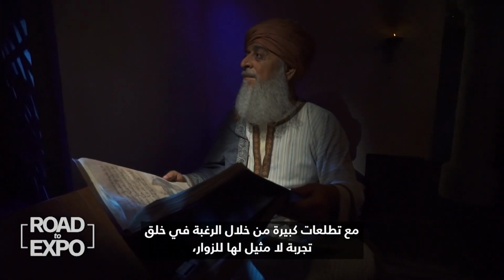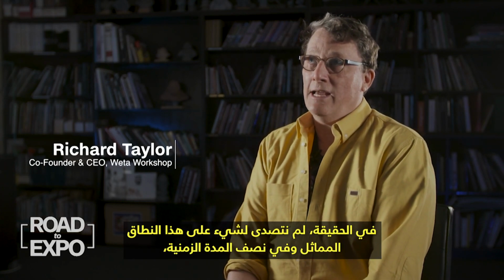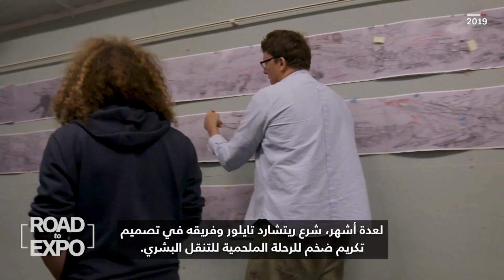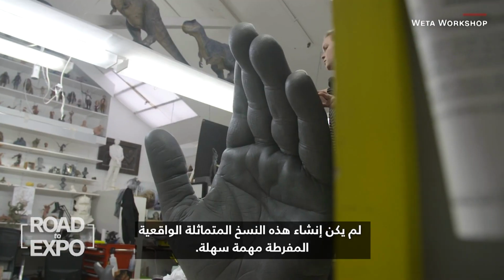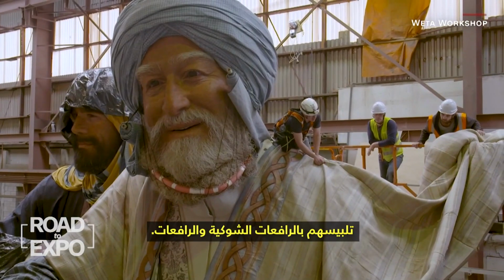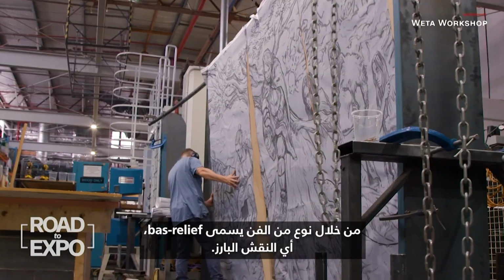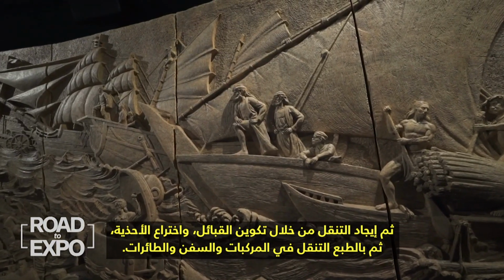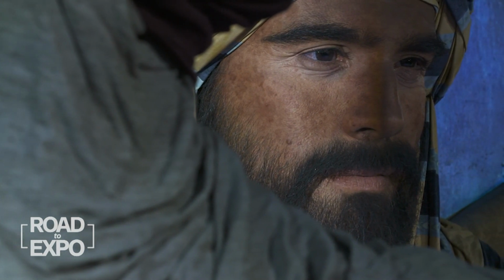فريق أفلام "سيد الخواتم" يحول البكري وابن بطوطة وبن ماجد إلى عمالقة في إكسبو دبي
طوال فترة وجودنا، قاد التنقل تطور البشرية وكان دائمًا موضوعًا رئيسيًا في المعارض العالمية. على مدار السنوات الأربع الماضية، عمل إكسبو 2020 دبي على تكريم التنقل البشري، وقد كشف مؤخرًا عن تجربة سينمائية غامرة من المقرر أن تبهر زوار جناح التنقل.